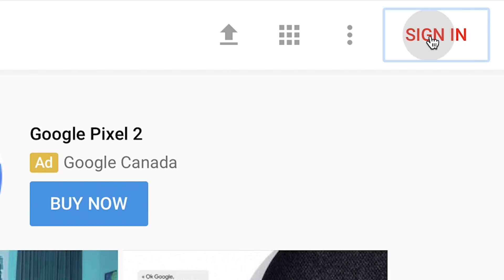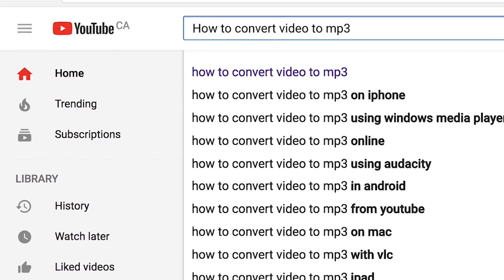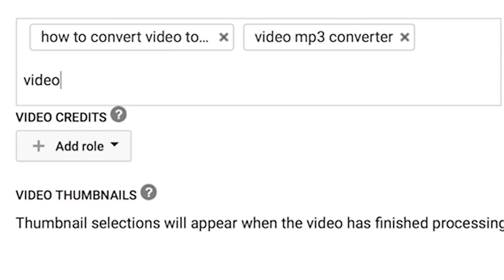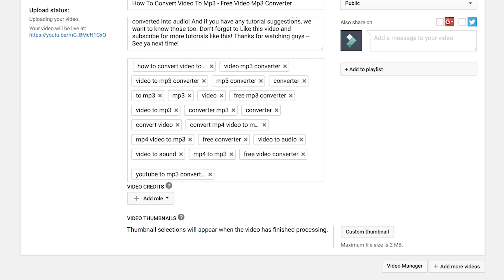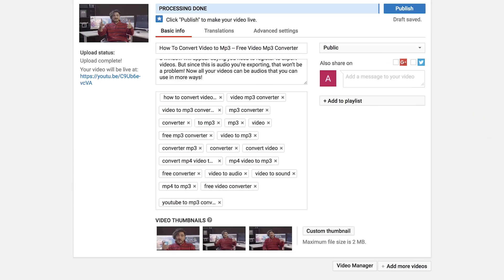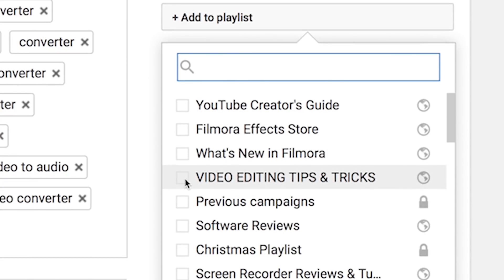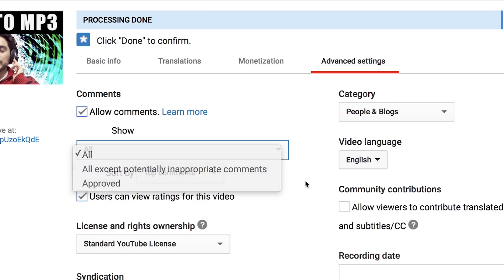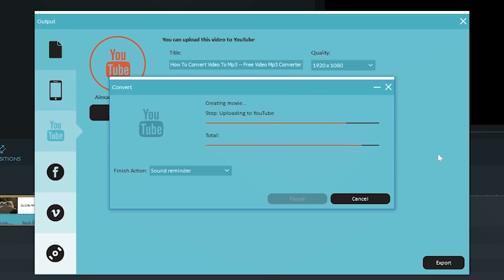How to UPLOAD VIDEO on YouTube Properly!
The NEW Filmora11 UPDATE is HERE! ✨ Download and Try Filmora now:
There's more to uploading a video than just clicking a button. In this video we'll show you how to upload video on youtube PROPERLY so that your video can be viewed by more people!

UPLOADING VIDEOS:
First, sign in to your YouTube channel. When you are back to the youtube page, on the top right corner again there is an arrow pointing up, thats the upload button. Click on it and a new window will appear where you can simply drag and drop the file you want to upload or click on the big gray arrow and select your video.

BASIC INFO
Ok while you wait for your video to upload we will fill out other areas of this page on the basic info tab. First space to fill out is the Title. You can do something short, eye catching, and creative. Try searching some keywords in the youtube search bar if you need some inspiration.

DESCRIPTION
Next, the Description. Take a little bit of time here as the more you use it effectively by using keywords that best describe your video the more it’ll help Youtube rank your videos higher. You can add links to your other social medias or links to things you mention in the video. A simple tip that is commonly used is taking the transcription of the video and paraphrasing it down for your description section.

Up next, Tags. You need to add some searchable keywords so youtube can rank up your video to be seen. Think of it as..the ingredients section for the video. Obviously these keywords have to be related to your video. If you need ideas, you can type your video topic on YouTube and it’ll automatically suggest related search keywords you can add to your tags. Remember is not about quantity. If there are too many tags, youtube might get confused of what your video is about, affecting your visibility and shareability. YouTube is actually smart enough to recognize what your video is about based on your title, the transcription of your recorded audio, descriptions, and tags.

If there is a big crew behind your video, you can add Credits. When you click in the drop down menu: “Add role”, you can select the position of every crew member and then fill out the person’s channel username or URL.

THUMBNAILS
And now to the Thumbnails. Youtube will give you 3 random options from your video to choose from as a thumbnail.  You can always select one of this ones, but it’s better to show something more representative of your video that catches the viewer's eye. I suggest to ALWAYS make and upload your own custom thumbnail by clicking here on the right of the suggested thumbnails. Remember it can just weight 2mb. For example, some of the best thumbnails are the ones that stand out among the rest of the videos in search by using popping color contrast, some sort of catchy text that further describes the video and that highlights a person or a subject as the main focus.
Take some time with your thumbnails as it’s the first thing the viewer sees when they search. So it has to grab their attention.

DROP DOWN MENUS
Now lets go to the drop down menus on the right side. The very first one allows you limit the audience who can watch your video. If you select “Public” your video is available to anyone in the world. If it’s “Unlisted” anyone with the video link can watch your video. If it’s set up to “Private” you can share your video with specific email addresses. You can also schedule your video to come live in the future.

On the next drop down menu: You can add your video to an specific playlist. Just check the boxes of the playlist you want your video to appear.  That’s basic info. On the other tabs you have other options you can adjust.

In Translations you can add translations to your titles and descriptions so they can be accessible to different kinds of audiences. You can set up your main language as default for new uploads.

The next one Monetization. Youtubers are able to monetize their videos through google adsense when they reach a total watch time of 4,000 hours in the past 12 months and a minimum of 1,000 subscribers. If you haven’t reach that point then you will not be able to see the monetization tab when you upload your videos. But if you can see it, it’s just a matter to activate it.

PUBLISHING VIDEO
Ok now that you have finish putting your settings, check the bar at the top, it should say processing done.  You are ready to publish your video! Click done!  A new page will appear. In here, youtube gives you the link of your video to share it. If you just want to watch your final piece, click on the name or thumbnail of your video.